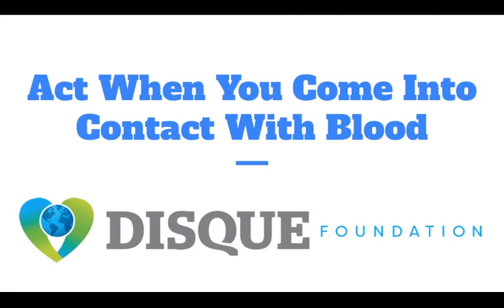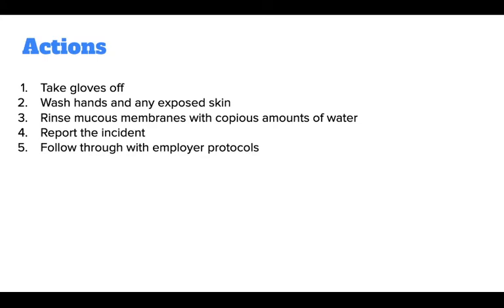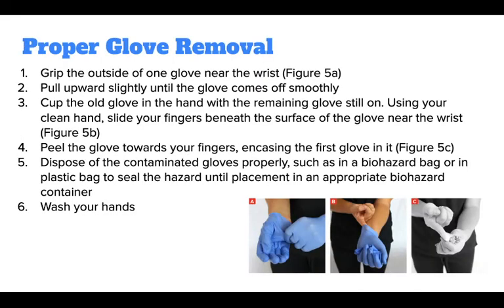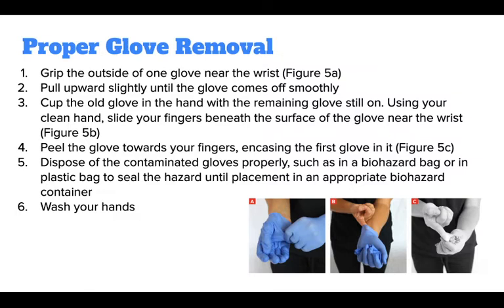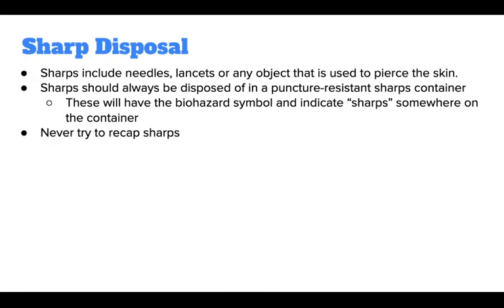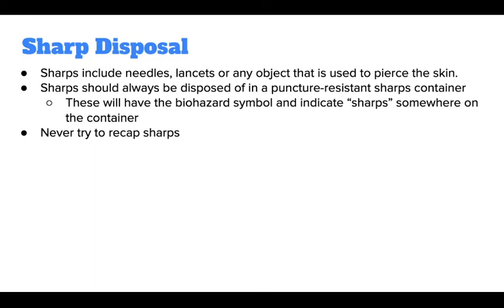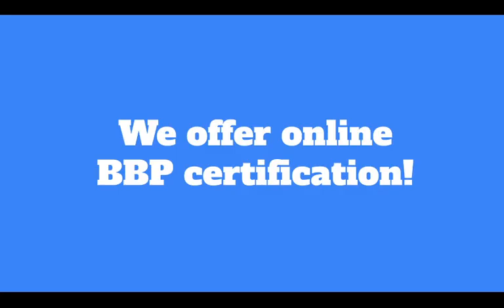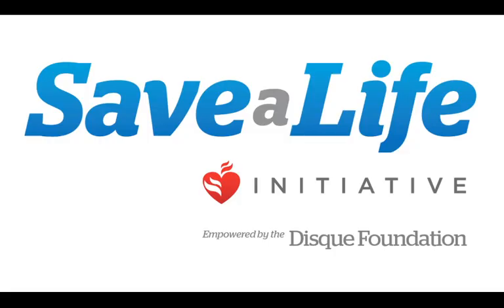Act When You Come Into Contact With Blood- Bloodborne Pathogens (2020)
LiveWithLauren: Today we are learning about how to Act When You Come Into Contact With Blood in BBP. Watch these quick tips and be better prepared to save someone's life!